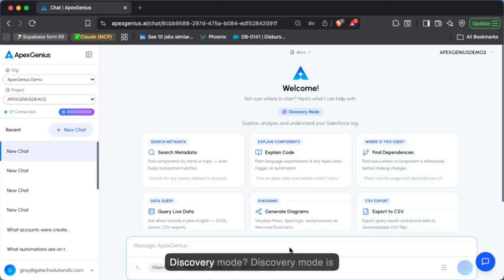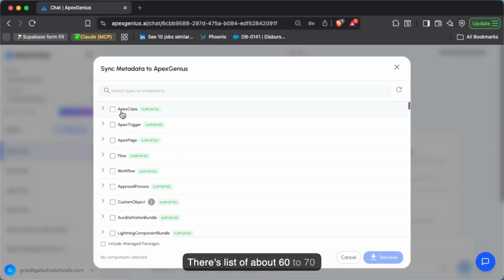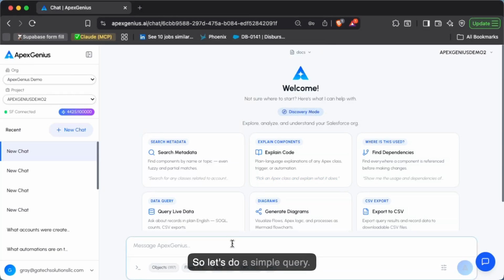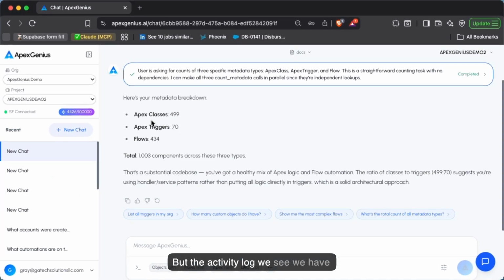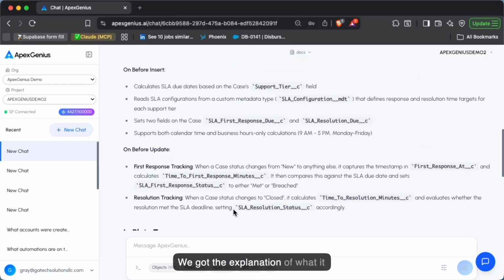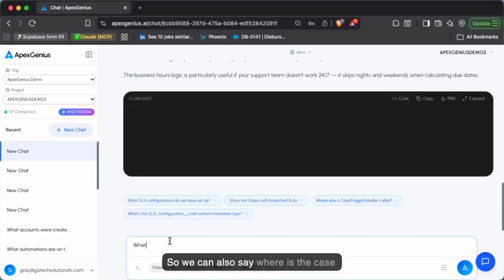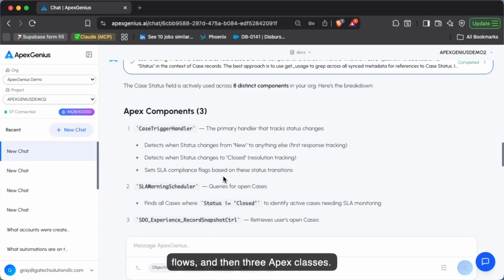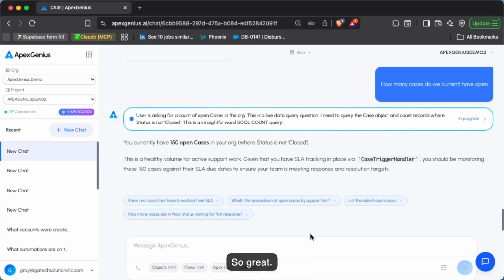ApexGenius Discovery Mode: Understand Your Entire Salesforce Org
Discovery Mode gives you a conversational interface to explore your Salesforce org. Search metadata, explain code, find dependencies, query live data, generate architecture diagrams, and export results — all through chat.

It's like having a senior Salesforce architect who already knows your org.